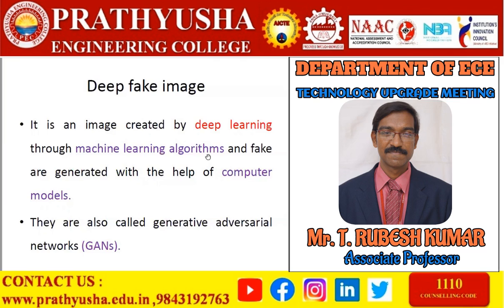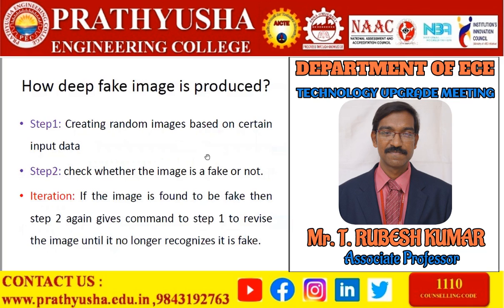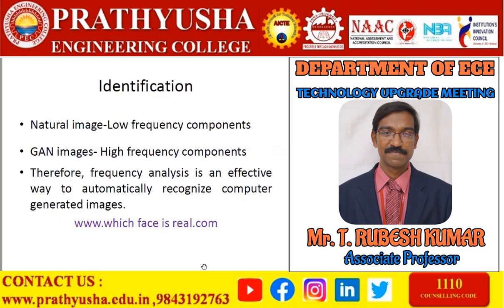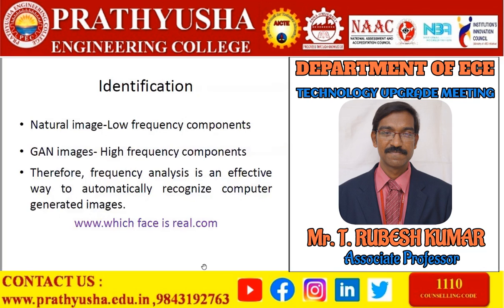Technology Upgrade Meeting (TUM)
Mr. T. Rubesh Kumar, Associate professor, Department of ECE, Explain the concept of "Recognizing Deep Fake Images using Frequency Analysis" in the Virtual Technology Upgrade meeting.